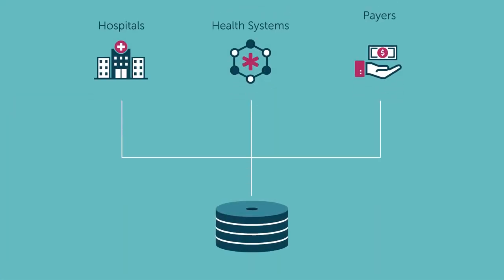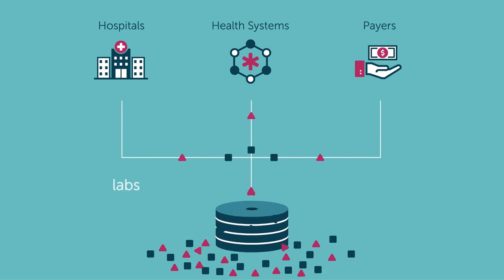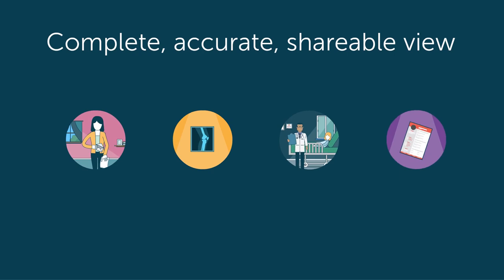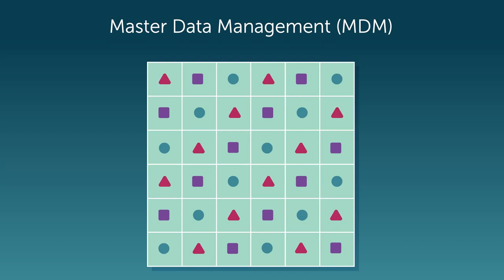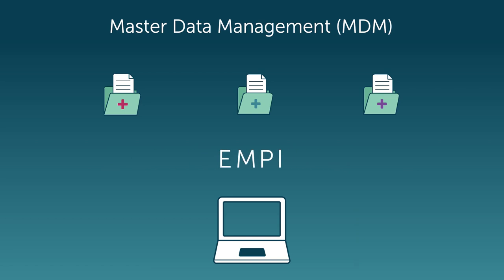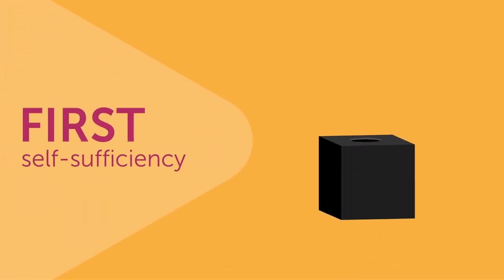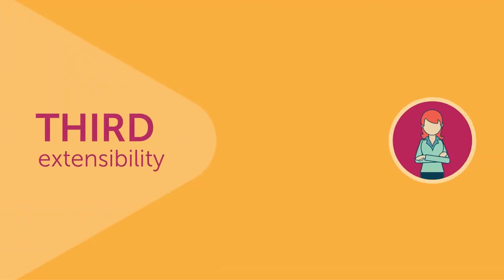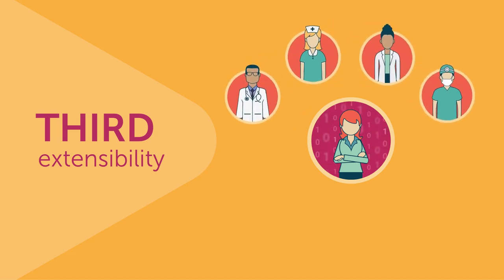Civica MultiVue - Master Data Management solutions for healthcare organizations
Healthcare organizations rely on tremendous volumes of data pulled from disparate sources to care for their patients. It's more critical than ever to create a complete, accurate and shareable view of your patients to improve decision making and harness the full potential of data.

With our comprehensive Master Data Management Management (MDM) solution, MultiVue, you can break down the silos that hold patient data and create a single, reliable version of the truth – unlocking greater efficiency, accuracy and the ability to make more informed decisions.